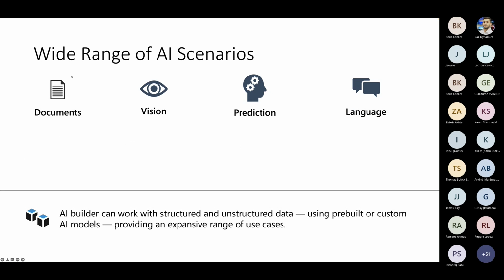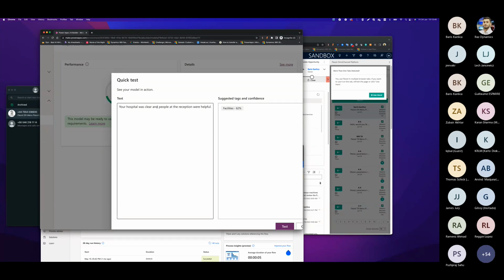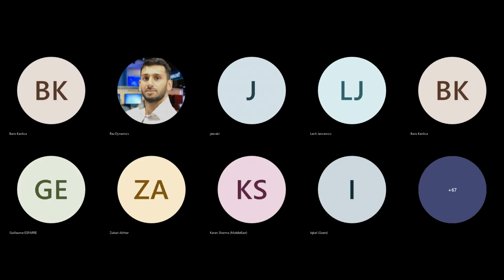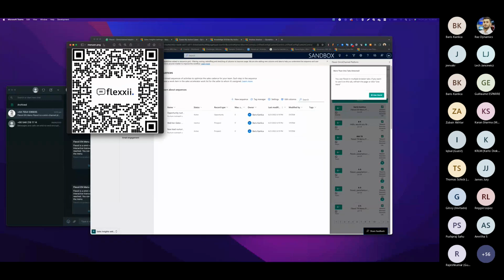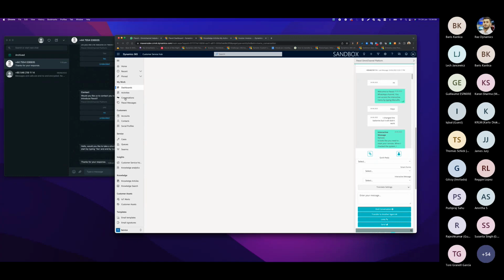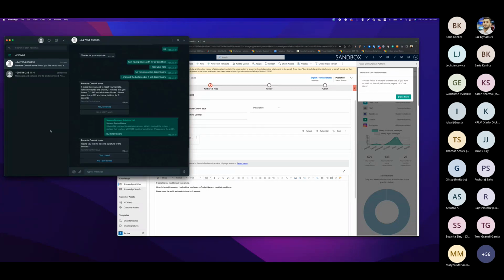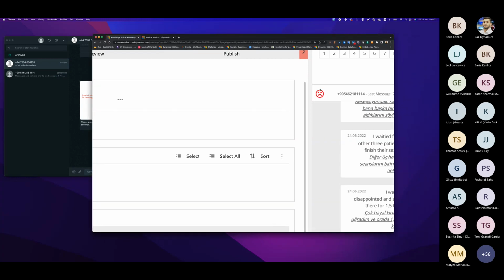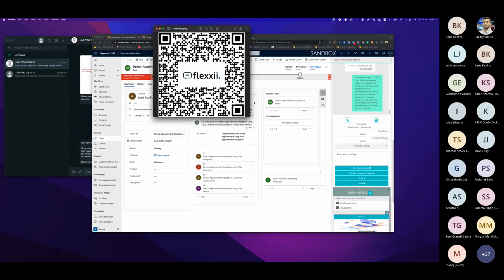Getting started with Dynamics 365 Omni Channel for Customer Services - Dynamics 365 Bootcamp 2022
Devi Kumari a Community leader and Microsoft Solutions Architect from Bosch Global Software Technologies shows how to get started with Omni Channel for Dynamics 365, showing how to setup the Channel Integration Framework, Integrations with MS Teams, Facebook, Whatsapp and social media. Devi explain the solution architecture and processes of transferring Calls between Human agents and Bot Agents as well as addressing the differences between Omni Channel and Unified Service Desk.